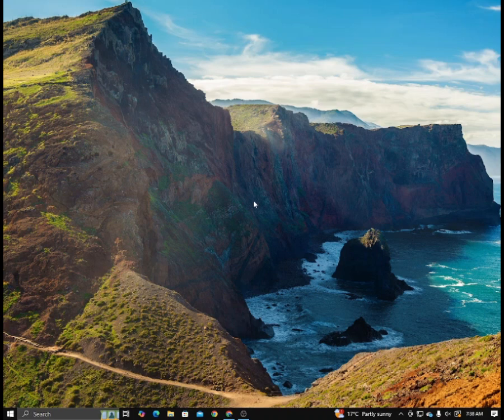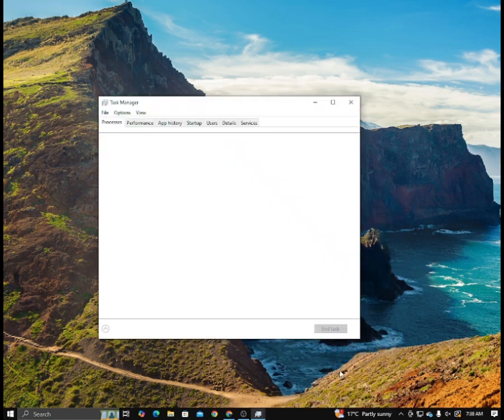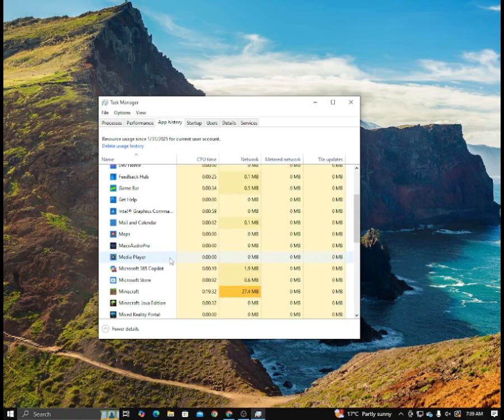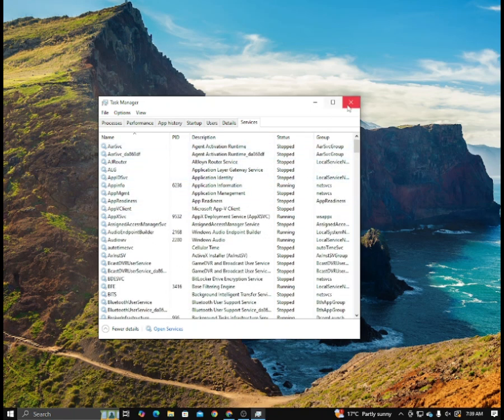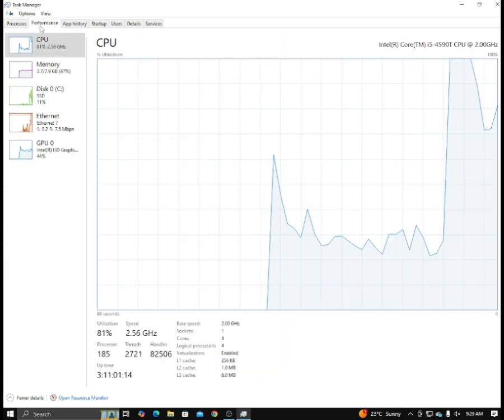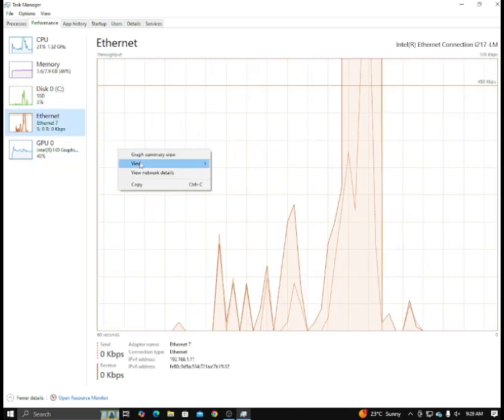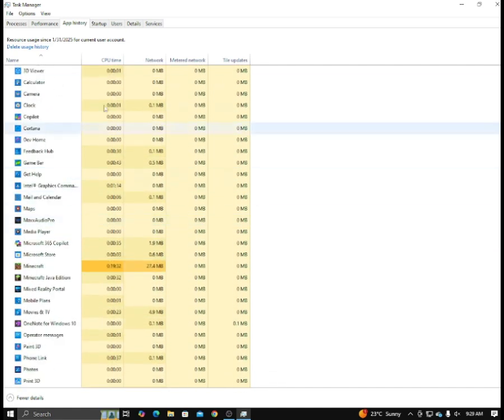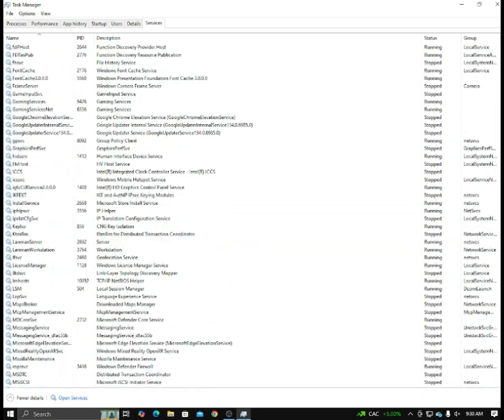How to Use the Windows 10 Task Manager to Monitor System Performance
Hey everyone! In today’s tutorial, we’ll be diving into the Windows 10 Task Manager, an essential tool for monitoring and improving your system’s performance. If your PC is running slow or you're curious about what’s eating up your resources, this guide will show you exactly how to use it!